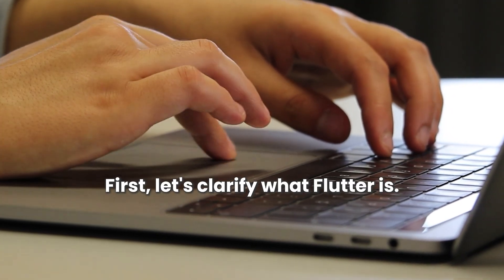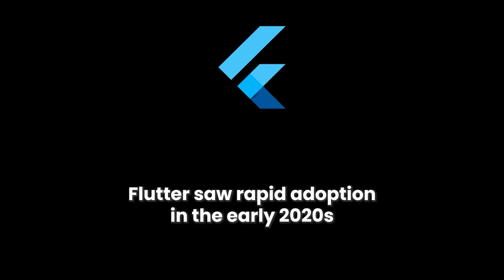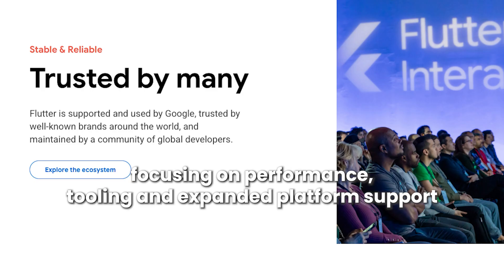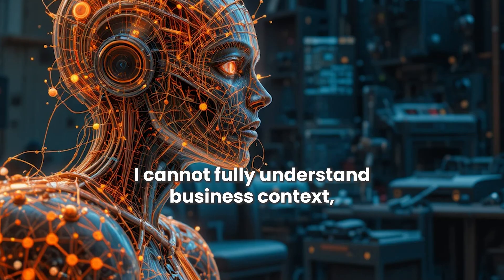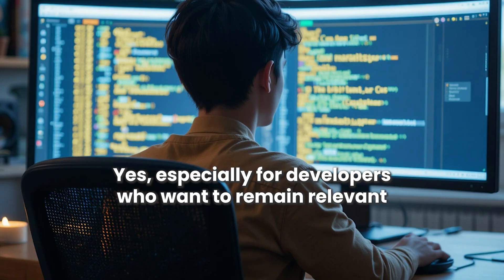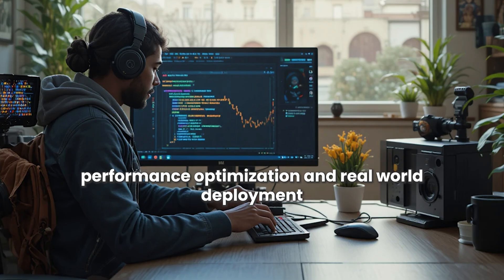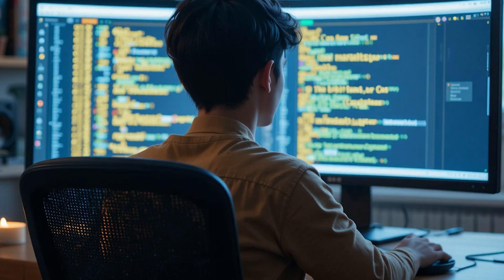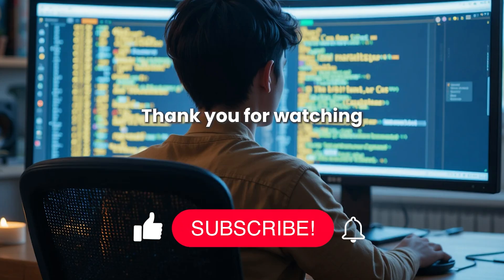Is Flutter Dead? Or Your Best Opportunity in 2026?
Is Flutter dead in 2026, or is it still the best choice for cross-platform app development? In this video, we break down the current state of Flutter and explain why it remains one of the most powerful frameworks for building Android, iOS, web, and desktop apps from a single codebase.

Flutter continues to evolve with strong backing from Google, improved performance, and support for modern technologies like foldable devices, AR, and VR. Despite new frameworks entering the market, Flutter is far from obsolete—and in many cases, it’s stronger than ever.

If you’re wondering whether learning Flutter in 2026 is still worth it, this video will give you a clear answer. We’ll cover why Flutter is still a top choice for developers, startups, and companies building scalable cross-platform applications.

Whether you’re a beginner or an experienced developer, Flutter can help you build fast, beautiful, and high-performance apps.

👉 Want to learn Flutter step by step? Check out the full playlist from beginner to advanced.